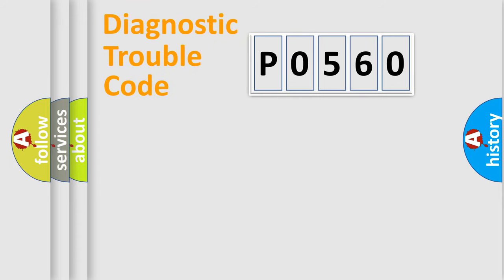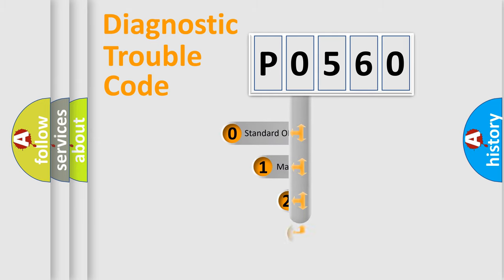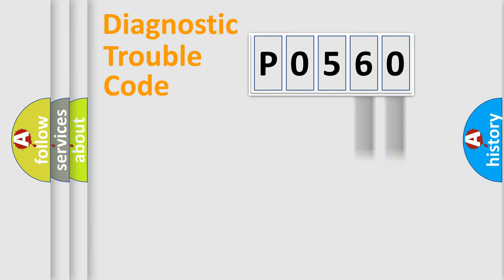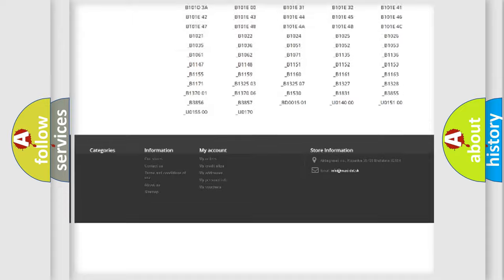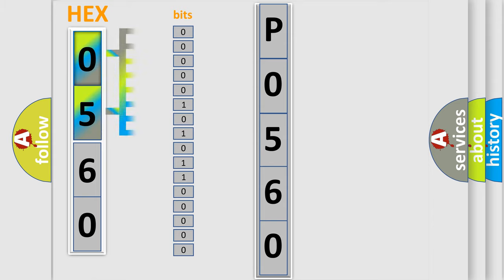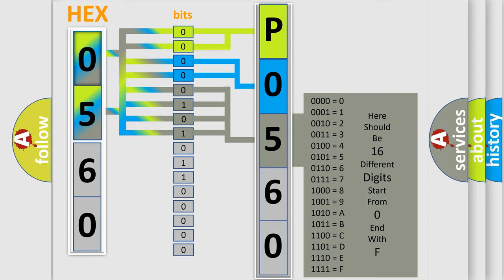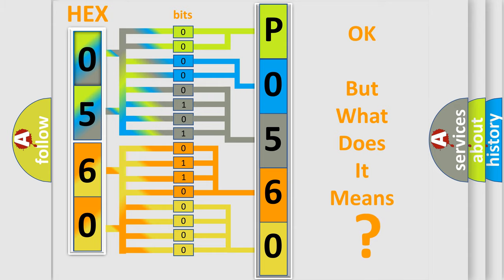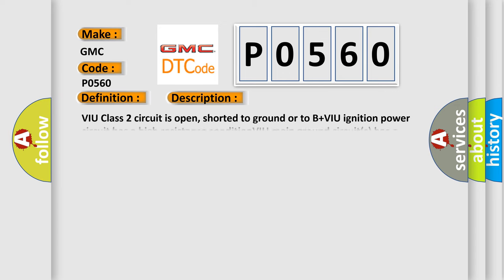DTC GMC P0560 Short Explanation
Contents:
0:21 Basic DTC analysis according to OBD2 protocol standard.
1:48 Insight into programming
2:58 A diagnostically understandable description of the Diagnostic Trouble Code
3:05 Basic error definition

Make:
GMC
Code:
P0560
Definition:
No Communication With Vehicle Interface Unit
Cause: